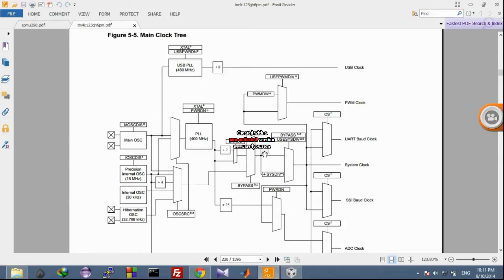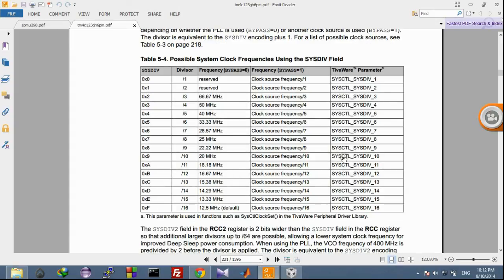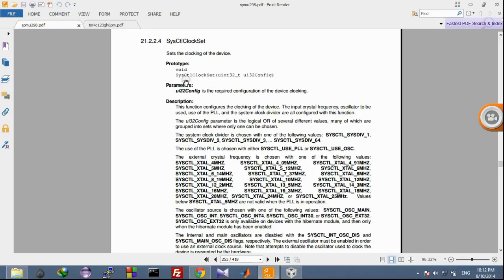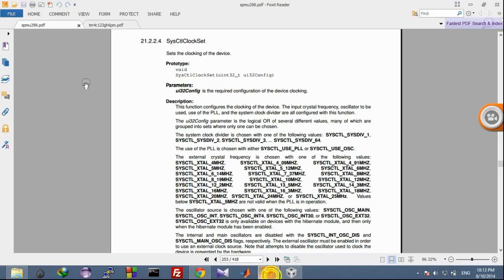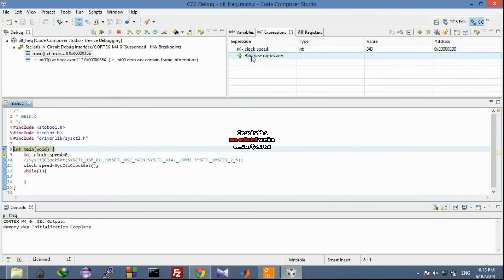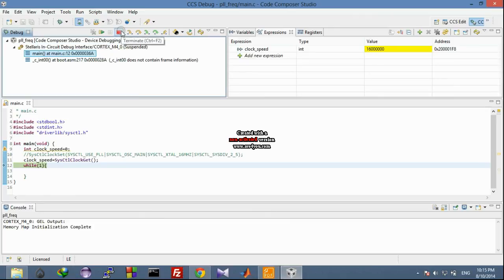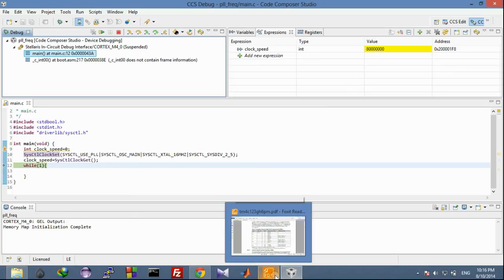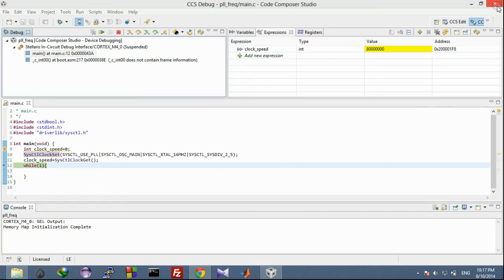Weekend Project: How to change system clock frequency of tiva c launchpad using PLL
In this video i will show you how to change system clock frequency of tiva c launchpad microcontroller using PLL and tivaware library.